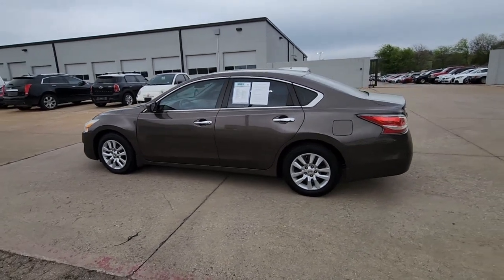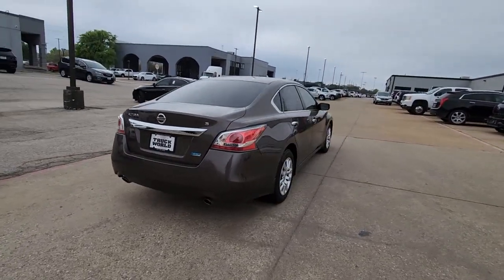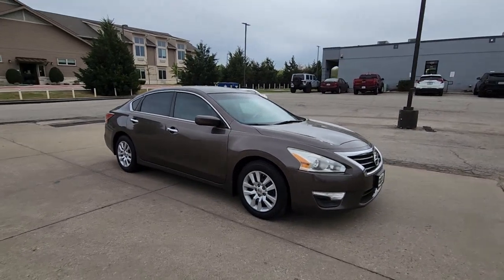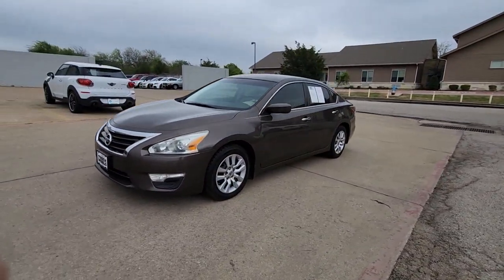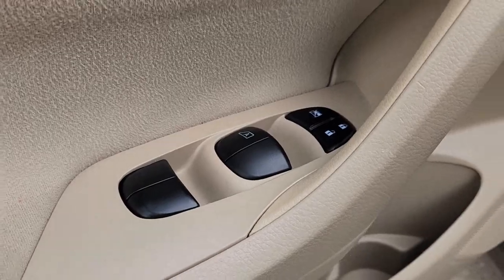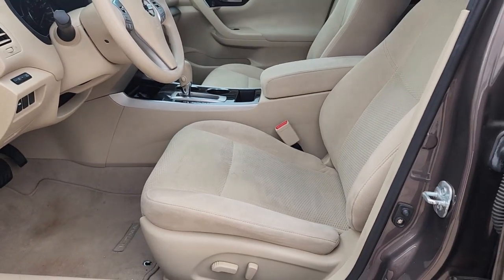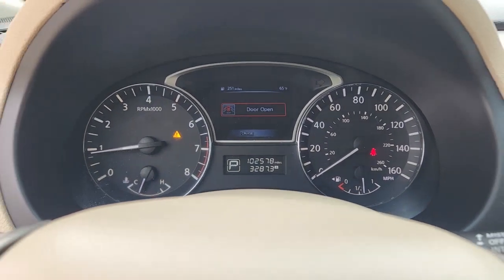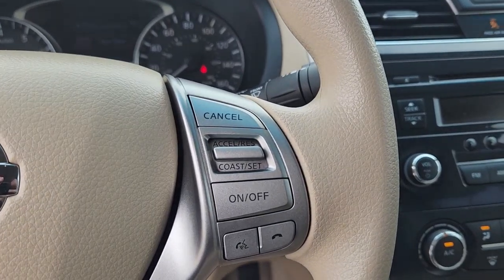2014 Nissan Altima Plano, Garland, Dallas, Mesquite, Wylir DT1229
Java Metallic Used 2014 Nissan Altima 2.5 S available in 3333 West Plano Parkway, Plano, Texas at Dallas Truck World. Servicing the Plano, Garland, Dallas, Mesquite, Wylir, TX area.

Clean CARFAX. Odometer is 7796 miles below market average! 27/38 City/Highway MPGbrbr2014 Nissan Altima 2.5 S CVT with Xtronic FWD 2.5L I4 DOHC 16V Java MetallicbrbrBeige w/Cloth Seat Trim 6 Speakers AM/FM/CD/MP3 Audio System Remote keyless entry Steering wheel mounted audio controls.brbrBeige w/Cloth Seat Trim 6 Speakers AM/FM/CD/MP3 Audio System Remote keyless entry Steering wheel mounted audio controls 16 x 7.0 Steel w/Full Covers Wheels 4-Wheel Disc Brakes ABS brakes Air Conditioning AM/FM radio Brake assist Bumpers: body-color CD player Cloth Seat Trim Delay-off headlights Driver door bin Driver vanity mirror Dual front impact airbags Dual front side impact airbags Electronic Stability Control Floor Mats w/o Trunk Mat (4 Piece) Four wheel independent suspension Front anti-roll bar Front Bucket Seats Front Center Armrest w/Storage Front reading lights Fully automatic headlights Illuminated entry Low tire pressure warning Occupant sensing airbag Outside temperature display Overhead airbag Overhead console Panic alarm Passenger door bin Passenger vanity mirror Power door mirrors Power driver seat Power steering Power windows Radio data system Rear anti-roll bar Rear reading lights Rear seat center armrest Rear window defroster Security system Speed control Speed-sensing steering Speed-Sensitive Wipers Splash Guards Split folding rear seat Tachometer Telescoping steering wheel Tilt steering wheel Traction control Trip computer and Variably intermittent wipers.br***While we do our best to ensure the accuracy of vehicle options listed please verify before purchase.***brbrbrAwards:br  * 2014 KBB.com 10 Best Sedans Under $25000   * 2014 KBB.com 12 Best Family Cars   * 2014 KBB.com 10 Most Comfortable Cars Under $30000